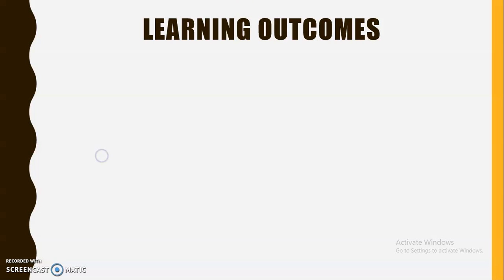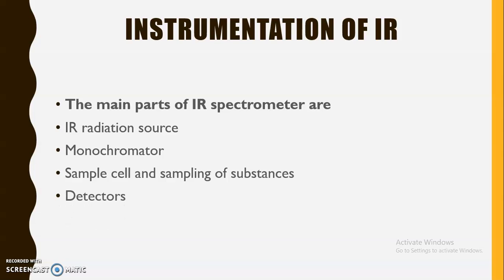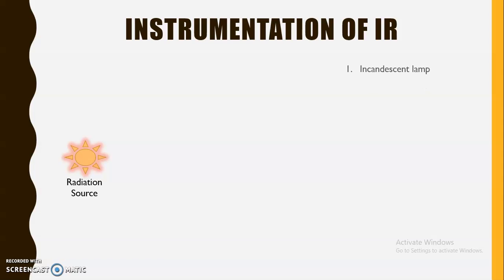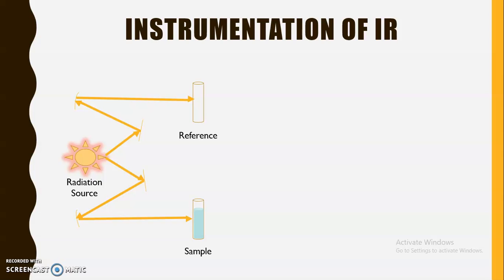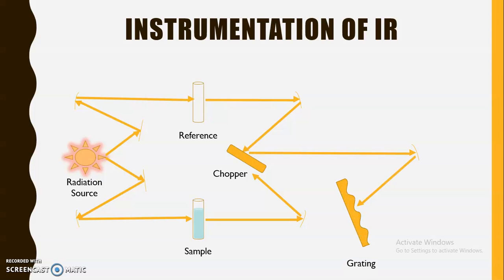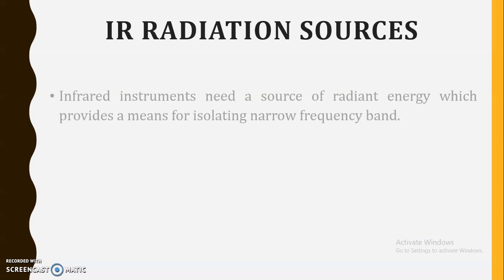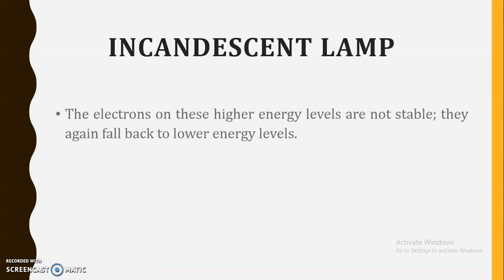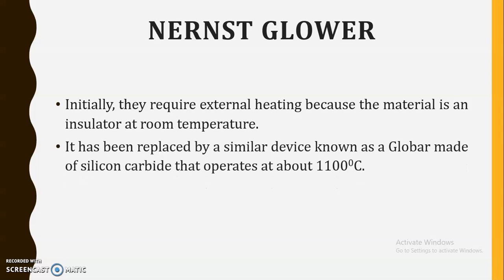IR spectroscopy Instrumentation Part 1